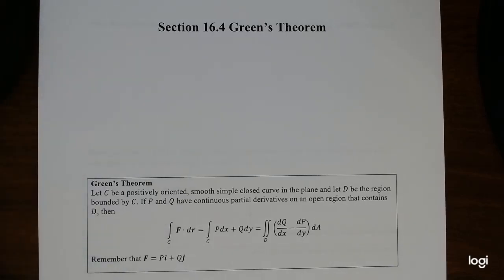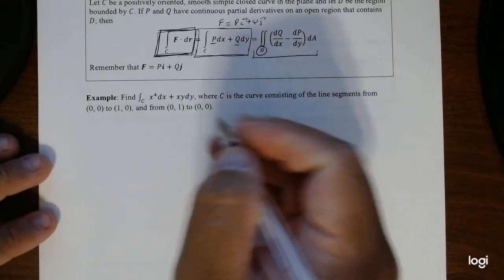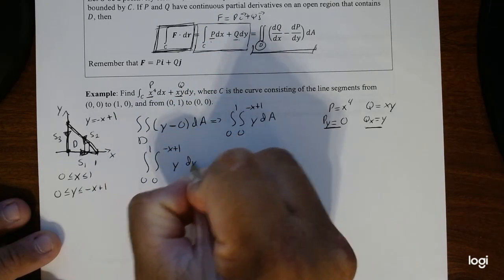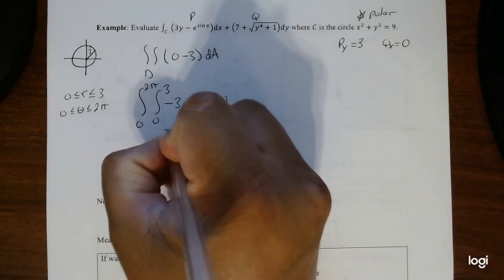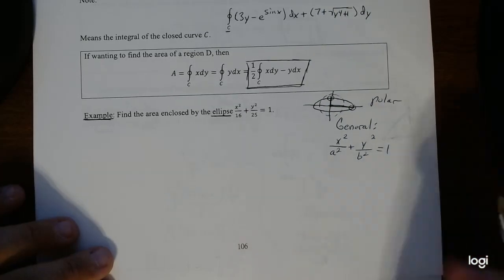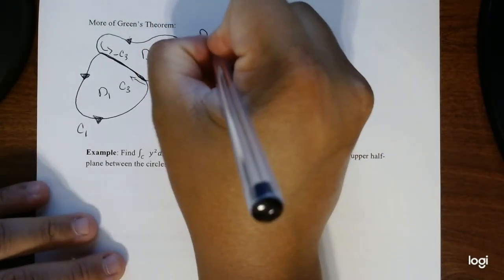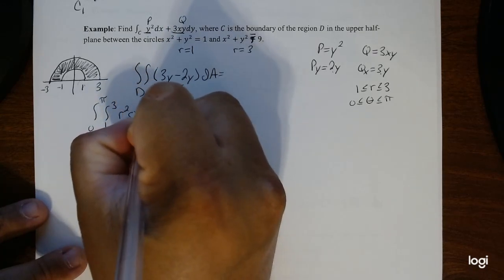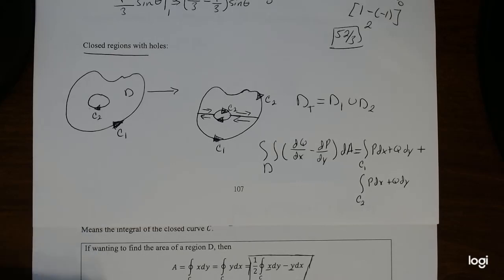Green's Theorem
Green's Theorem shows a relationship b/w line integrals that creates a region D that is closed and double integrals over that region D. And is a way to find line integrals a little easier.